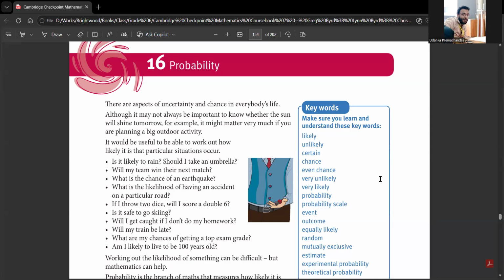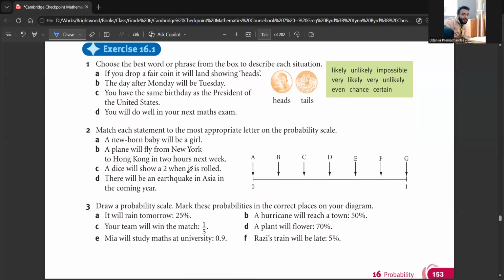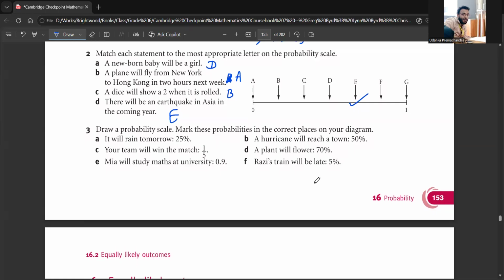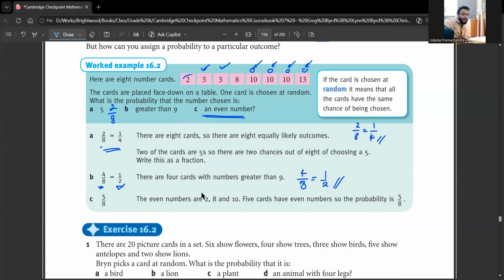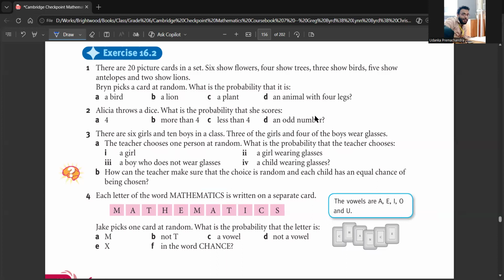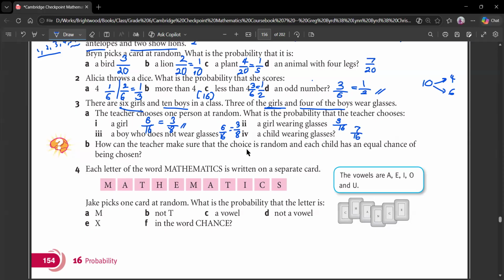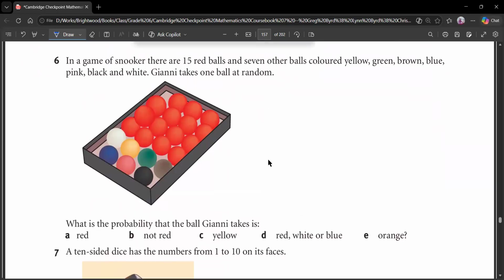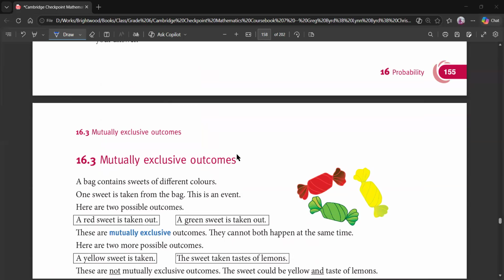Probability Lesson part 1